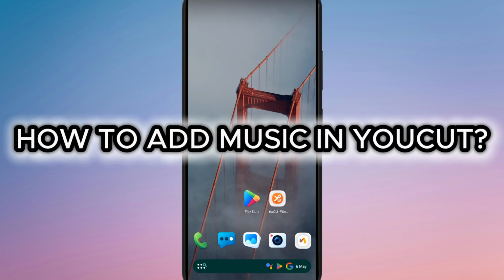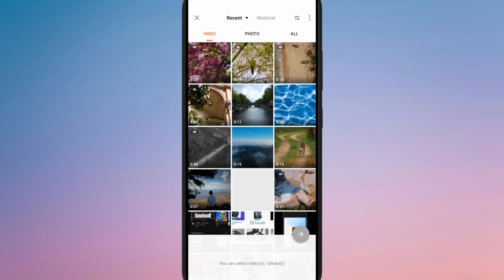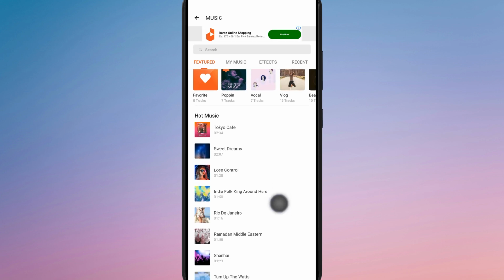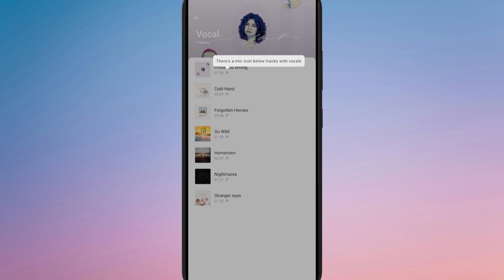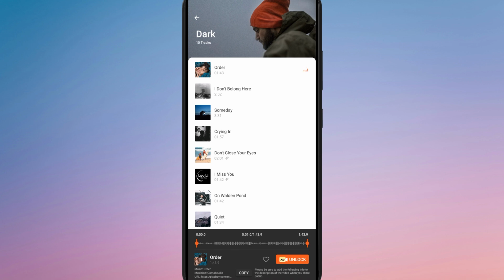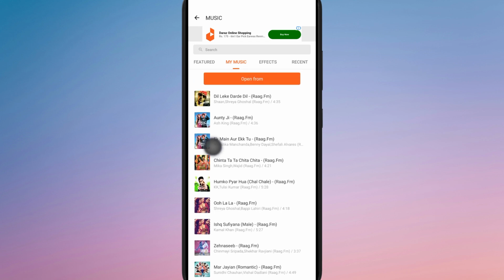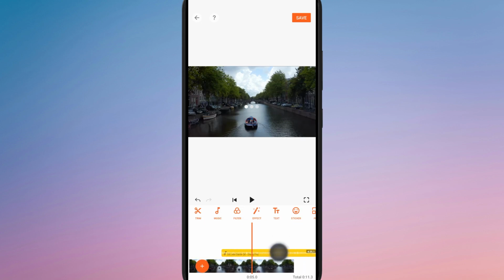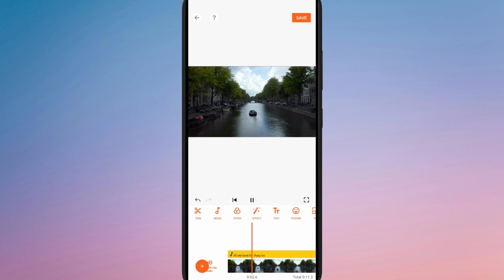How to Add Music in YouCut 2025?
Want to add the perfect music to your videos in YouCut? In this tutorial, we’ll show you step-by-step how to add music to your video projects using YouCut’s built-in features. Learn how to use YouCut’s music library, import your own music, and add the right sound to enhance your video content. Whether you’re creating a vlog, tutorial, or social media content, adding the right music can help set the mood and engage your audience. We’ll guide you through the process of searching for music, applying it to your video, and adjusting it to match your video perfectly. Follow this simple guide to improve your video editing skills and create videos that stand out with the right music!

If you found this tutorial helpful, don’t forget to like,  0share, and subscribe for more tips on video editing, and make sure to tap the notification bell so you never miss an update!